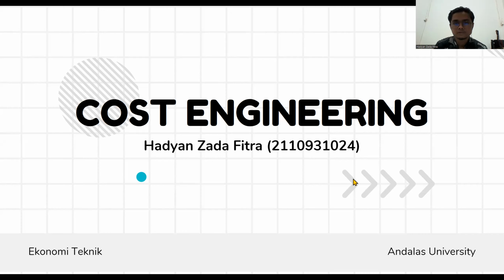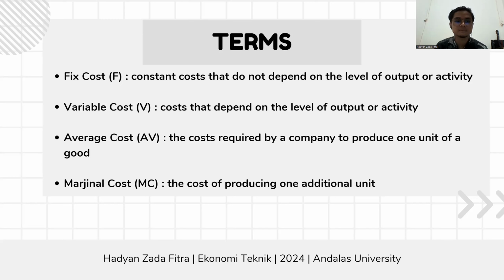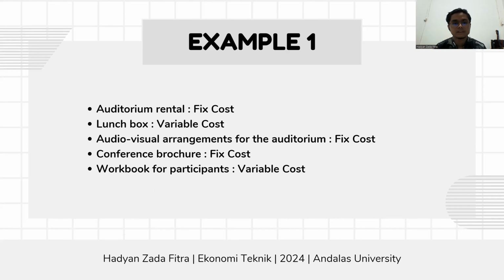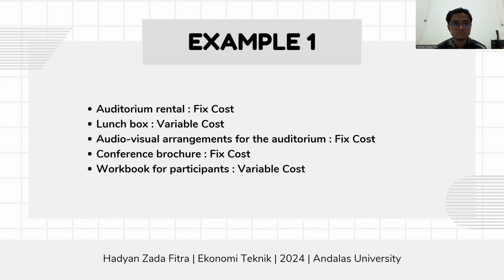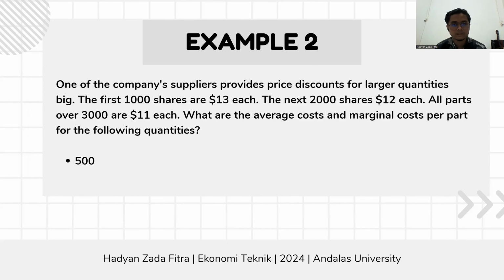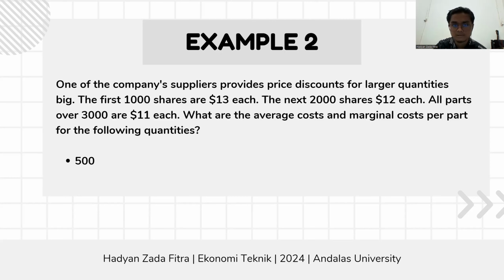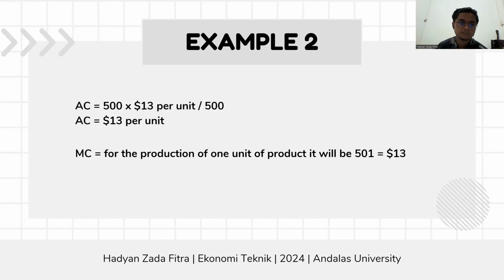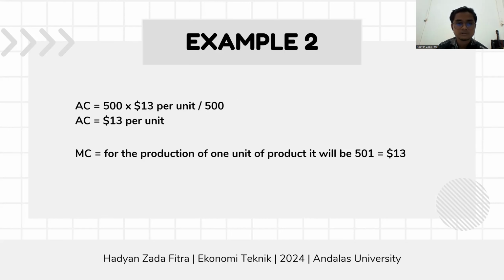Ekonomi Teknik - Cost Engineering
Nama : Hadyan Zada Fitra
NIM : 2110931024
Mata Kuliah : Ekonomi Teknik

Fakultas Teknik
Departemen Teknik Industri
Universitas Andalas
Padang
2024